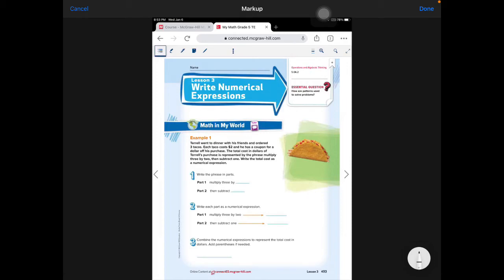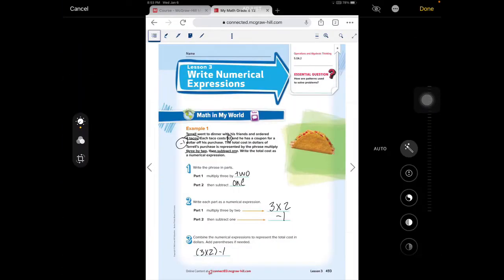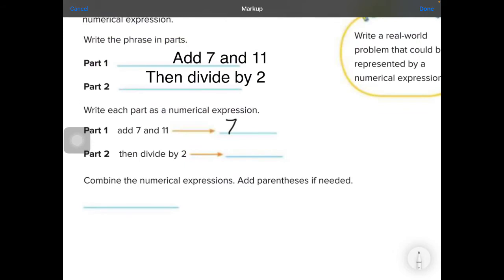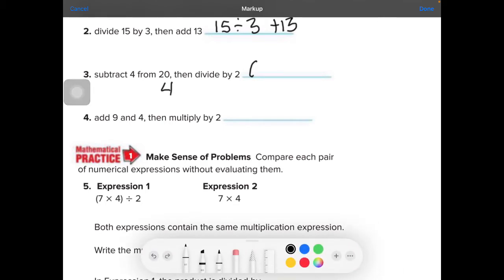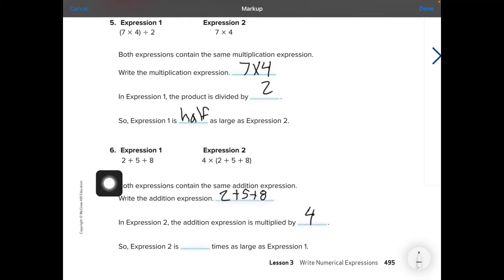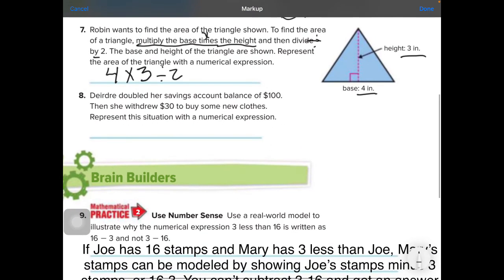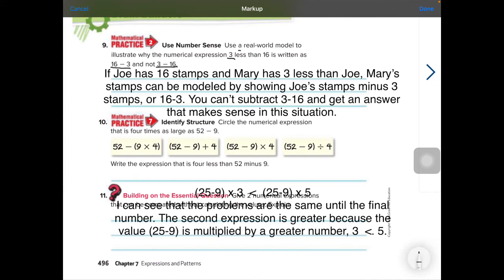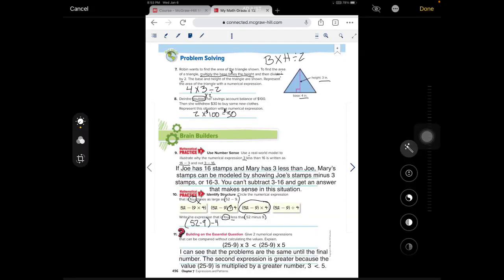Chapter 7 lesson 3 Guided Practice